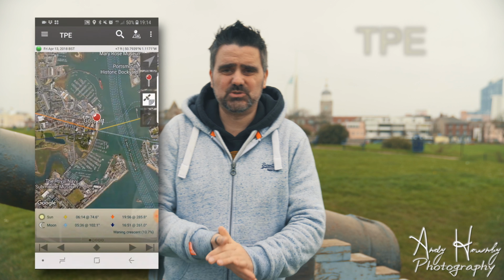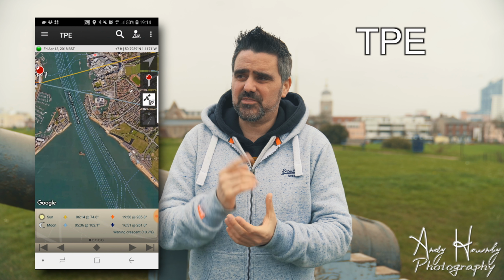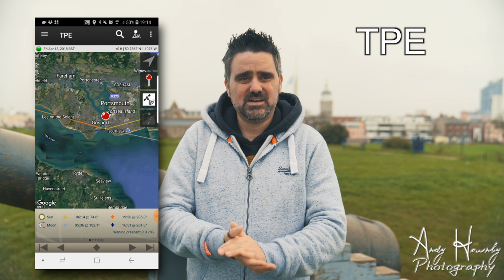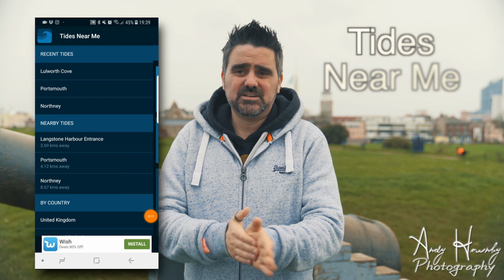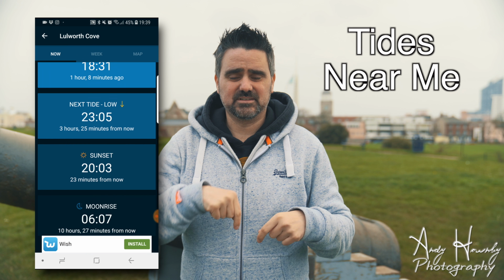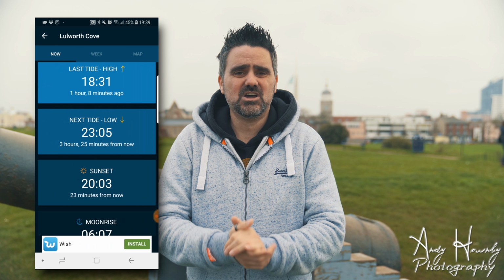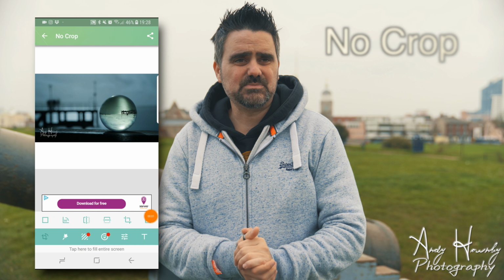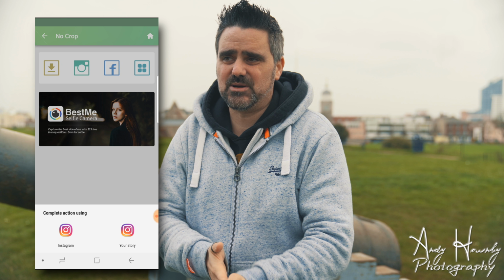My Best 9 Mobile Apps for Landscape Photography | 4K Sony A7iii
In this episode, I show you my best 9 Mobile Apps for Landscape Photography...

Filmed using the Sony A7iii

I hope you enjoy - let me know if you have any questions, or requests for future videos.

Edit using:
Linghtroom